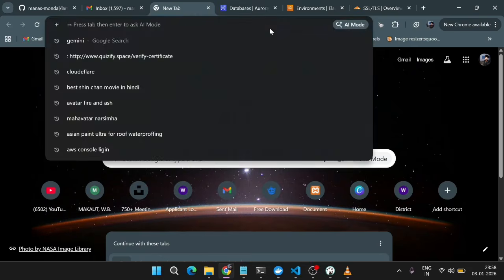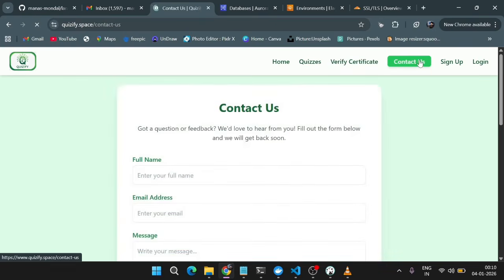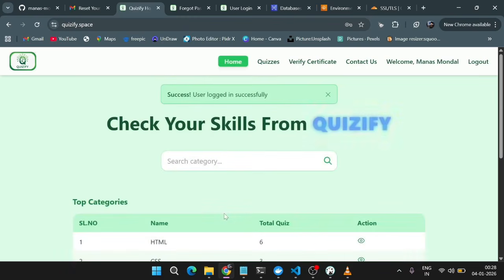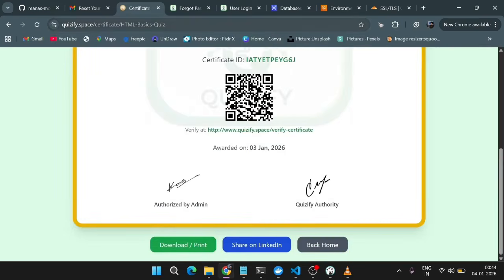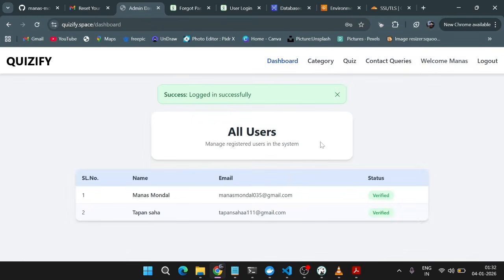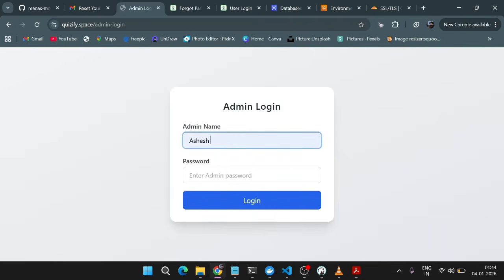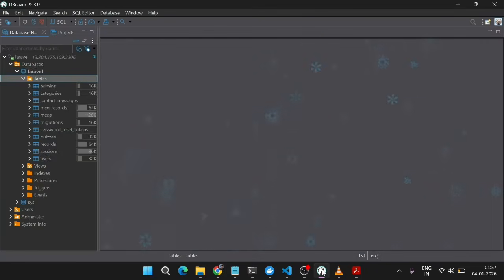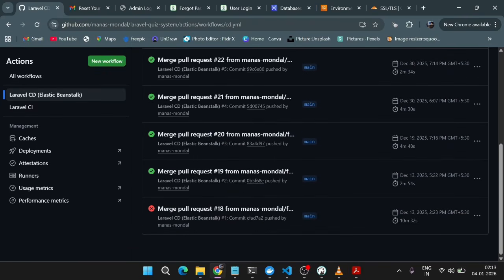AWS Free Tier: Deploy Laravel App with Docker & CI/CD (2026 Guide)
🚀 Watch a complete Laravel application go live on AWS — running inside Docker with a fully automated CI/CD pipeline. By the end of this video, you’ll see a live AWS dashboard, running containers, and a production-ready Laravel deployment.

If you're learning cloud engineering, DevOps, or full-stack development, this hands-on project shows how real applications move from local code → Docker container → automated CI/CD → AWS cloud deployment.

In this complete walkthrough, you'll learn how to deploy a production-style Laravel project using:

✅ AWS Free Tier Infrastructure
✅ Docker Containerization
✅ Automated CI/CD Pipeline
✅ GitHub Integration
✅ Production Deployment Workflow

This tutorial demonstrates how modern DevOps teams deploy applications using containers, cloud infrastructure, and automated pipelines.

Perfect for developers learning:

• AWS Cloud Deployment
• DevOps workflows
• Docker container architecture
• CI/CD automation pipelines
• Laravel production deployment

• How to containerize a Laravel application with Docker
• How to deploy containers on AWS Free Tier infrastructure
• How to build a CI/CD pipeline for automatic deployments
• How developers move code from Git → Pipeline → Production

✔ Laravel Developers
✔ DevOps Engineers
✔ Cloud Engineers
✔ Students preparing for AWS certifications
✔ Developers building production-ready portfolios

🔥 Pro Tip

Understanding Docker + CI/CD + AWS deployments is one of the fastest ways to move from developer → cloud engineer / DevOps role.

👍 Like the video if you'd like more real-world cloud deployment projects.

Timestamps:

00:00 Introduction & Project Overview
00:45 AWS Free Tier Account Setup & Service Limits
02:15 Preparing the Laravel Application for Docker
03:40 Writing the Dockerfile & Docker Compose Config
05:10 Local Build & Testing the Full Stack Environment
06:45 Configuring AWS RDS (Free Tier Database Setup)
08:15 Launching and Configuring the EC2 Instance (T2.micro)
09:30 Setting up GitHub Actions for CI/CD
10:50 Automating the Deployment Pipeline to AWS
12:20 Final Testing & Environment Verification
13:00 Outro & Troubleshooting Tips